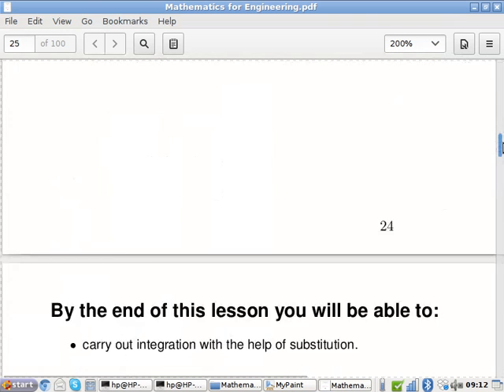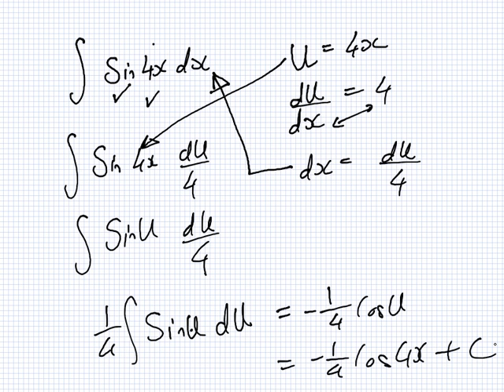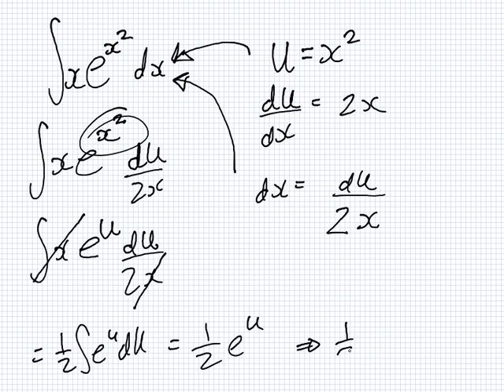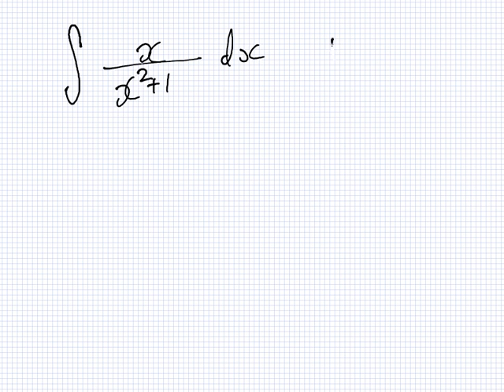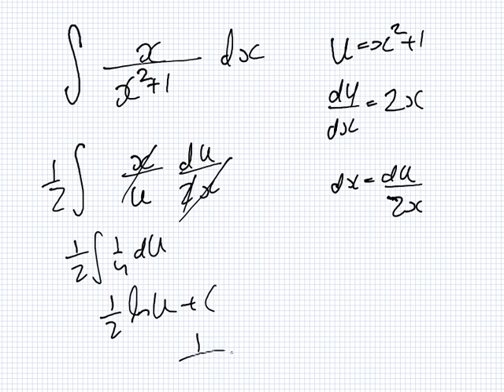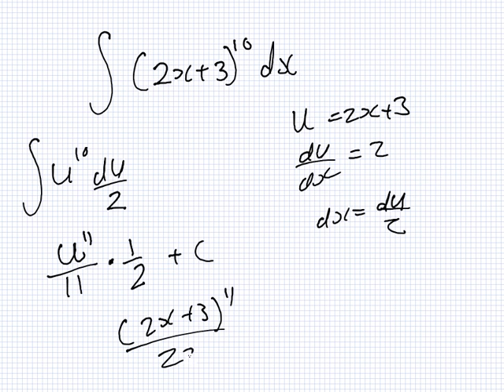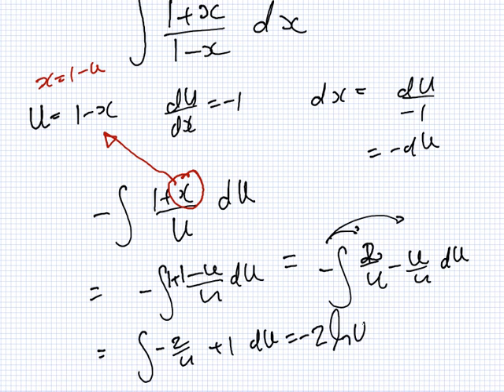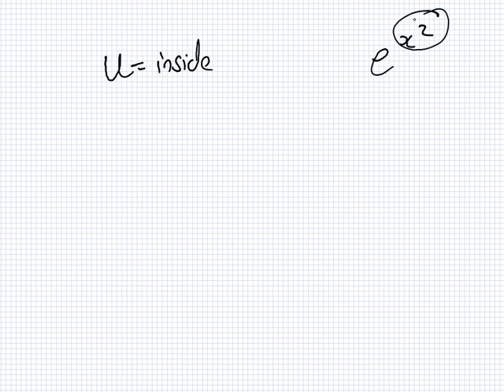Mathematics for Engineering | Lesson | Calculus | Substitution | 12-05-2017_09:10:21